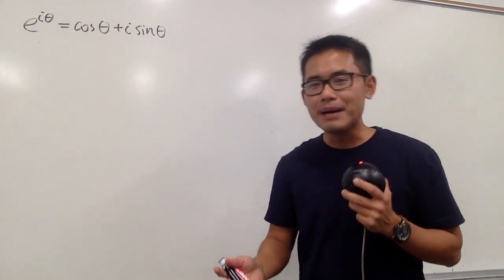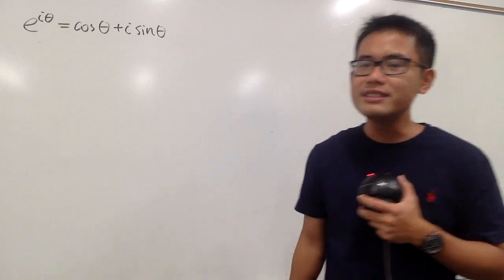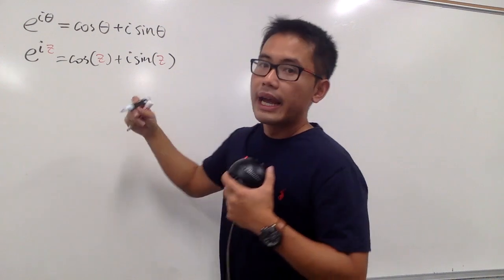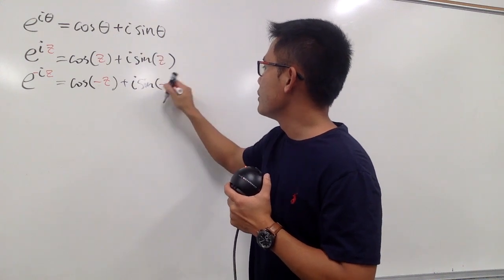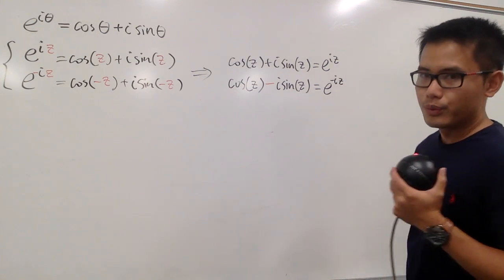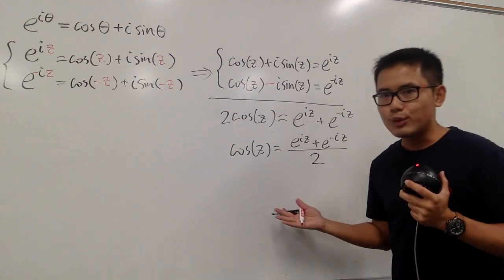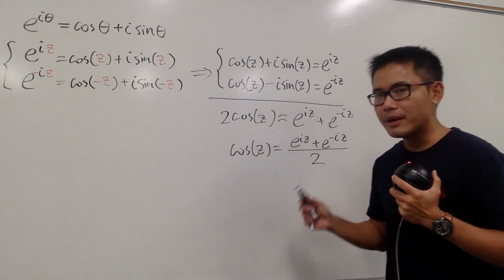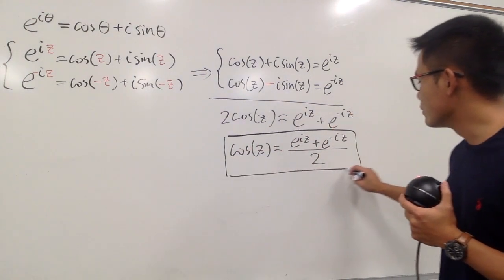Complex definitions of sine and cosine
sin(z),
cos(z),
Use Euler's formula to define sin(z) and cos(z),
complex trig functions,